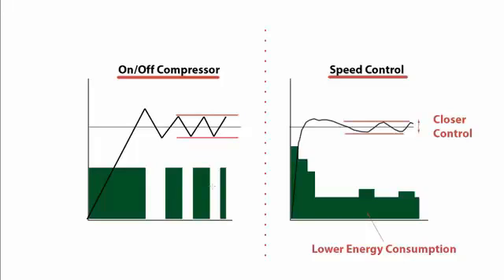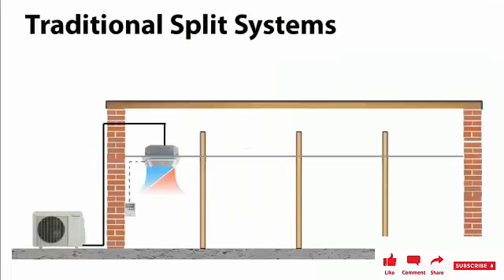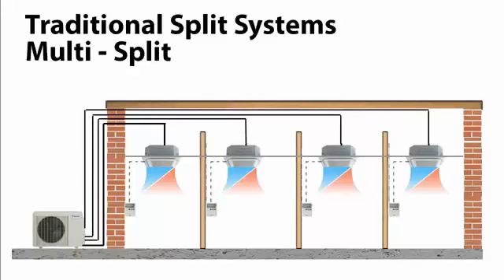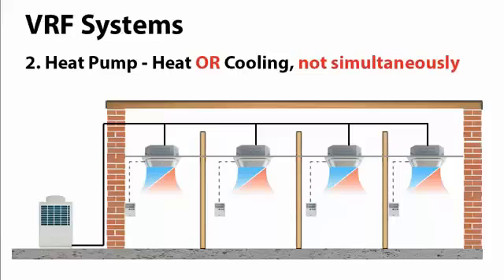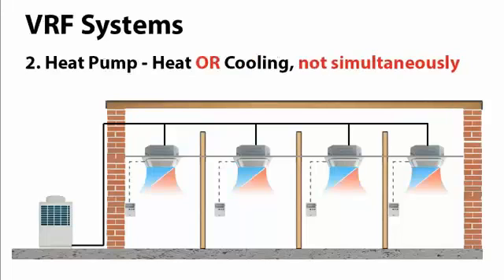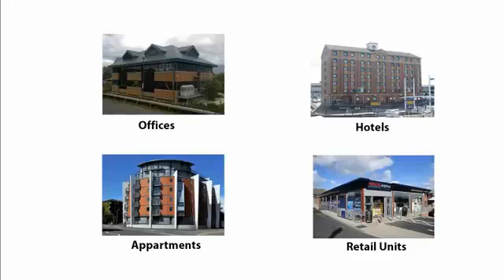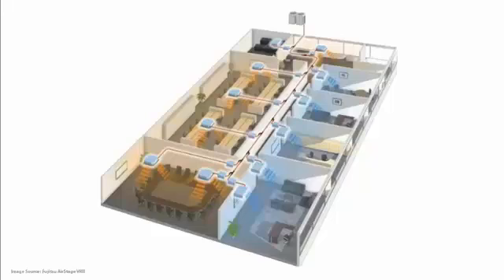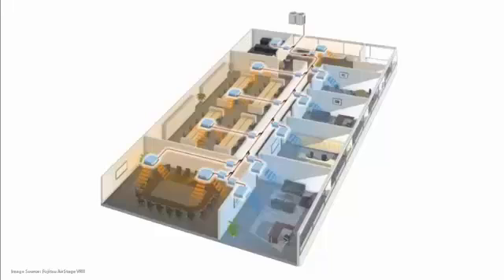vrf air conditioning system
This video will explain you Equipment Selection of VRV (variable refrigerant flow) or voltas VRF (variable rerfigerant volume) machines in simple Hindi.

Thanks and Love